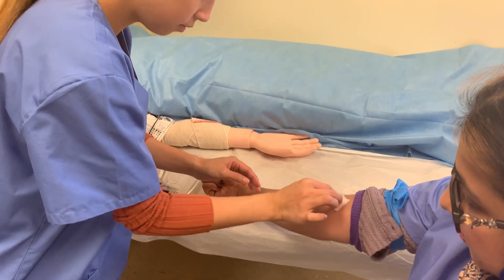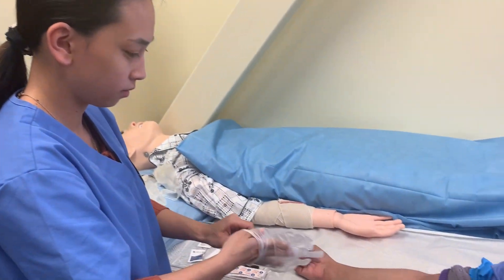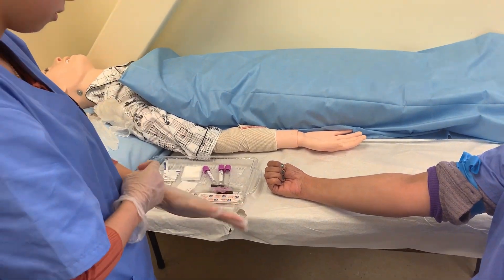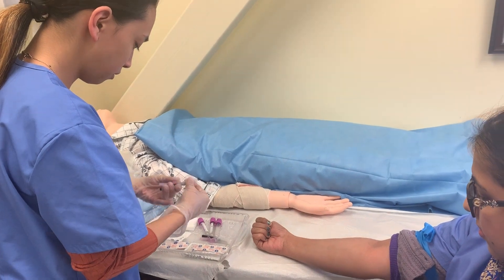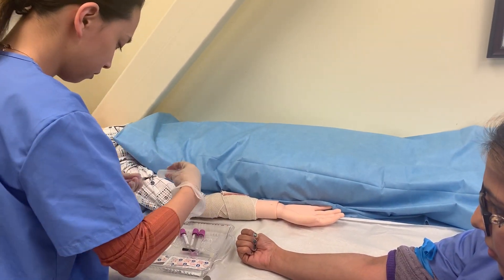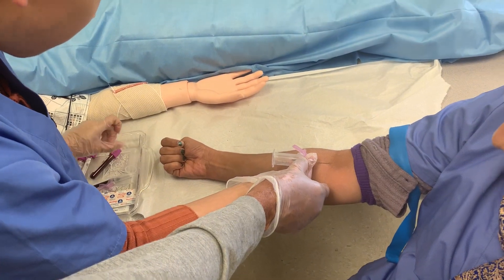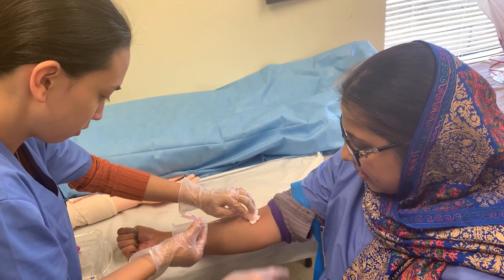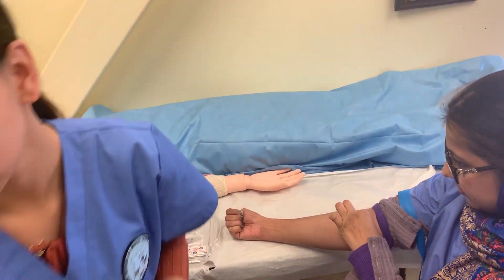Medical Assistant - Phlebotomy Procedure 2 | AIMS Education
In this video, MA students are learning how to draw blood from a patient's vein. This phlebotomy procedure is known as a venipuncture. The student is performing the venipuncture with a multi-sample vacuum collection needle.